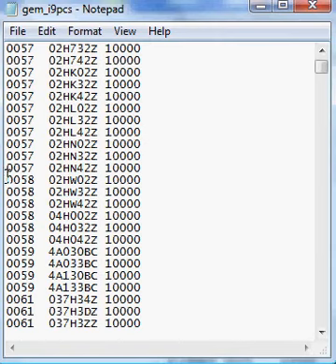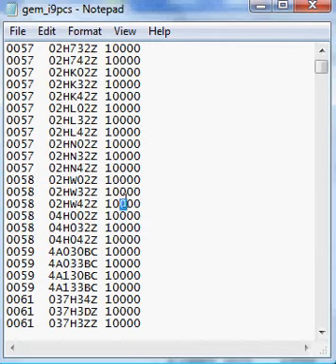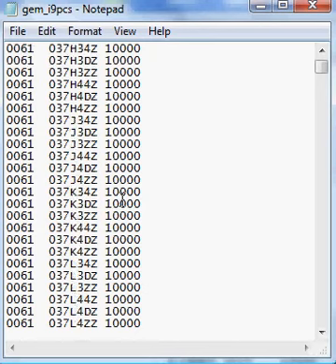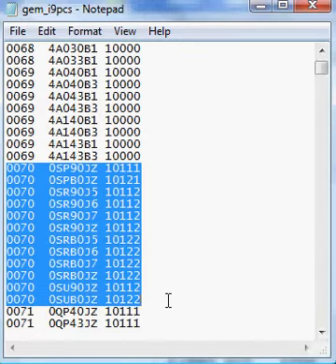8 16 2009 3 40 13 PM